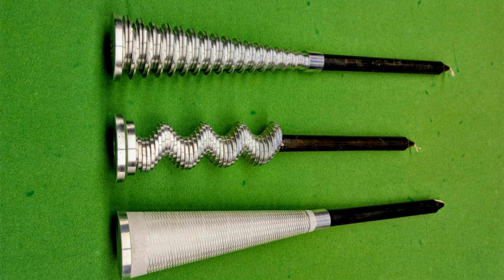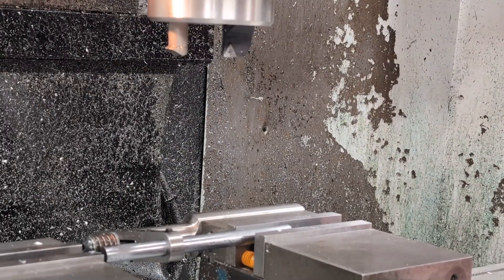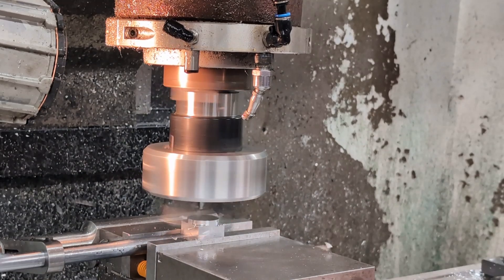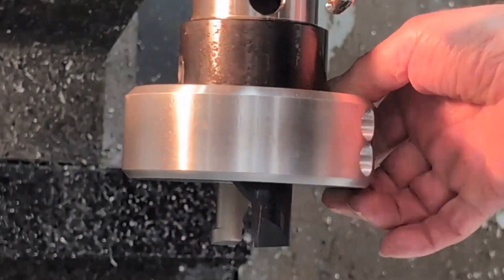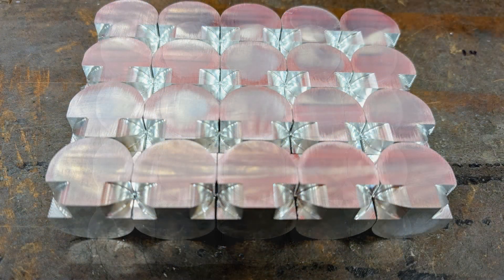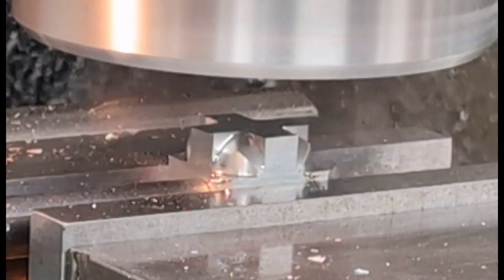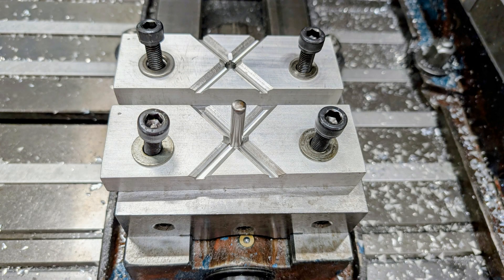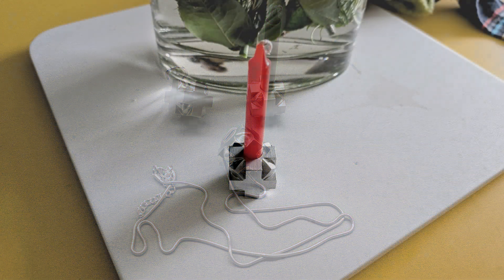Unusual tool - cuts two features. Left and right hand?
These blocks are usually made on a lathe, but I wanted to try on a milling machine. To achieve this, I created a double-operation tool that could also be used on a manual mill. Now I need to decide what to do with these decorative blocks..